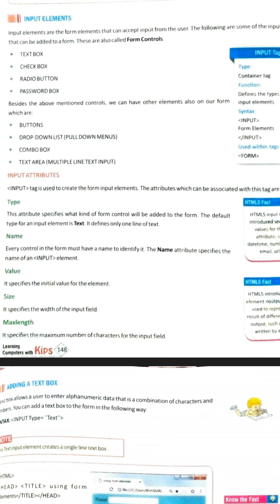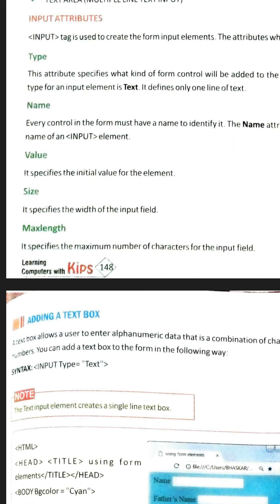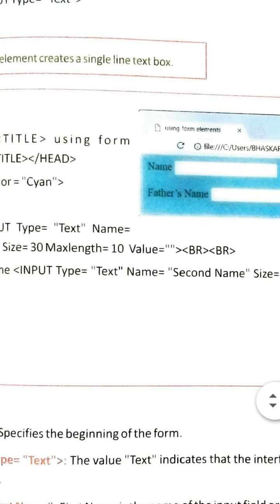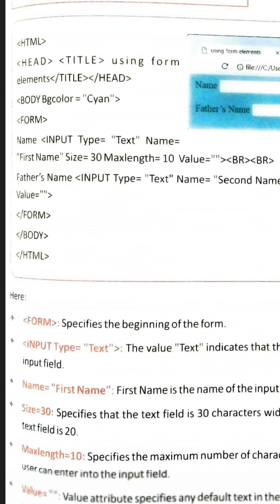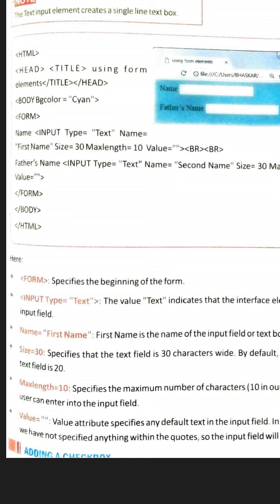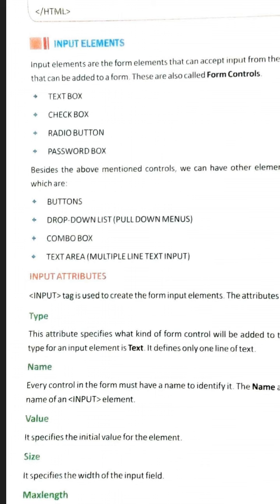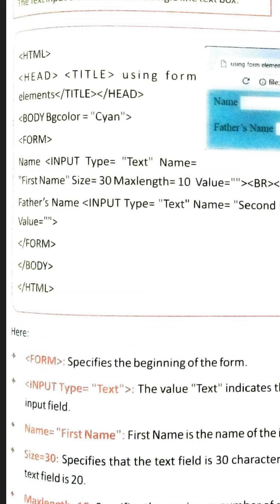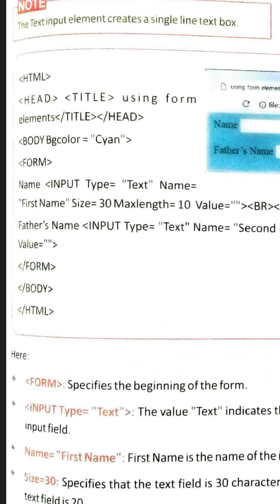Class 10 | Forms | Input Element | Text box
very useful for 10 class.